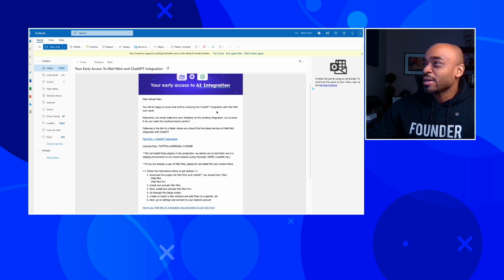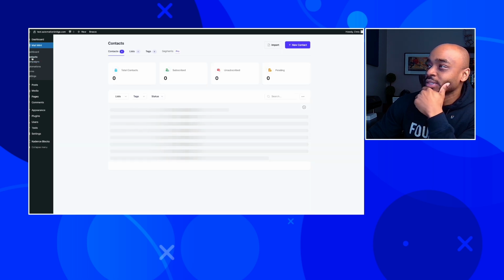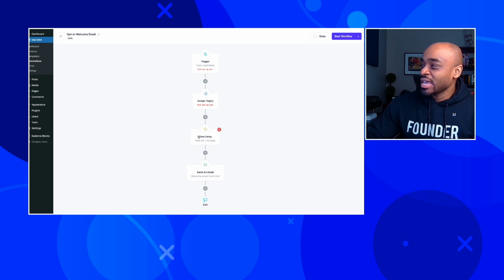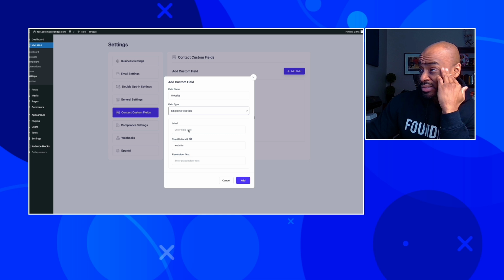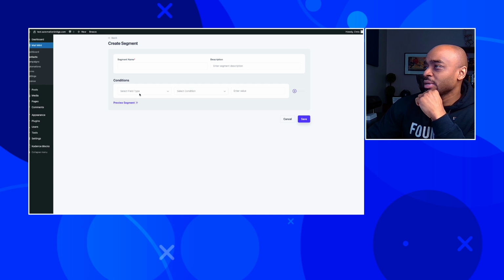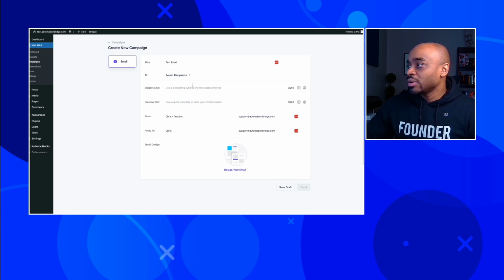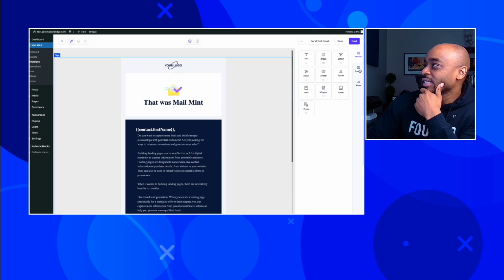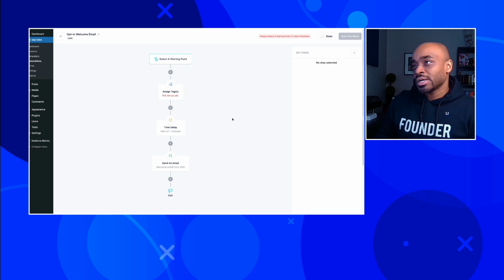FIRST LOOK: New Wordpress Email Marketing Software with GPT-3 Capabilities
Originally recorded for his private community, Chris expresses his excitement about trying out the first WordPress-based email marketing software Mail Mint (by WPFunnels) and their new integration with Open AI's GPT. Chris does a comprehensive walkthrough of the software, its features and whether or not this integration makes a lasting impact.

Automation Bridge provides strategies on how to use the latest software for small businesses to automate your marketing. Our founder Chris L. Davis, has lead numerous startups to millions in raised capital and brings a unique experience mixed with a fun personality to help make complex strategies and methods easy to understand and implement.

When you're ready...here are 2 resources to help you get started with marketing automation successfully:

👉🏾 Register for our latest Masterclass on How to Automate ANY Business in ANY Industry
👉🏾 Looking for hire engagement with your email marketing? Take our 3 part video series for free